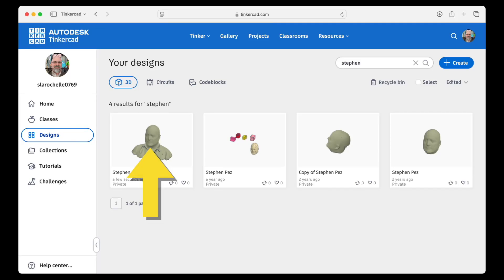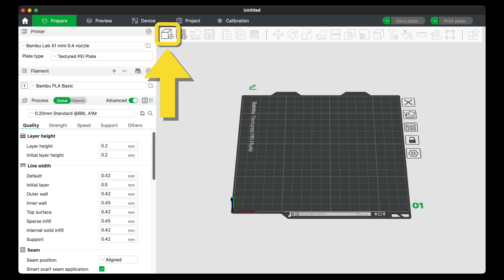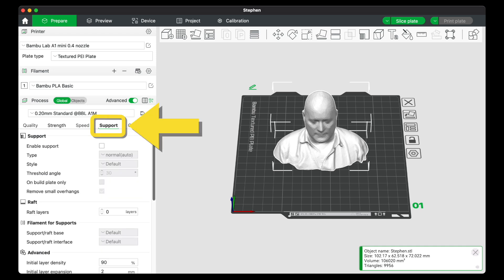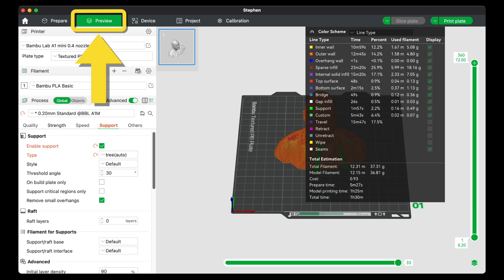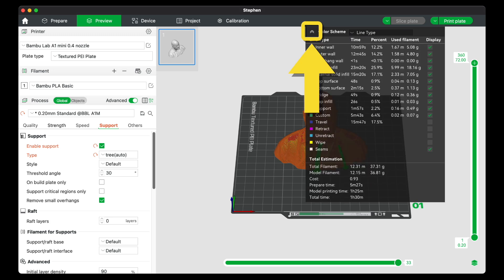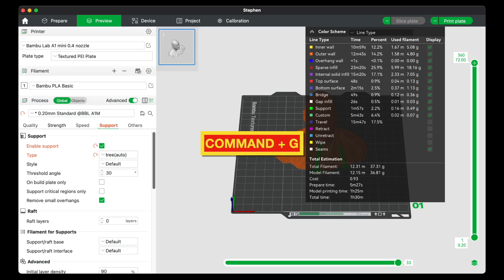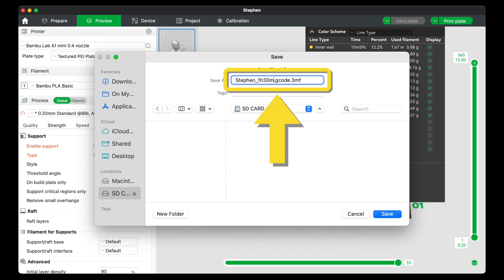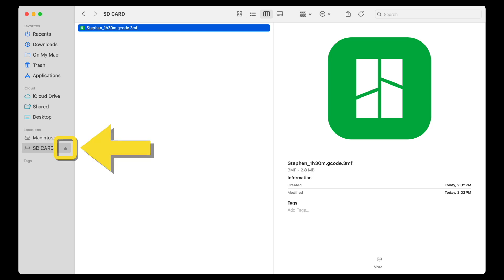Download a design from Tinkercad, add it to Bambu Studio, and slice it